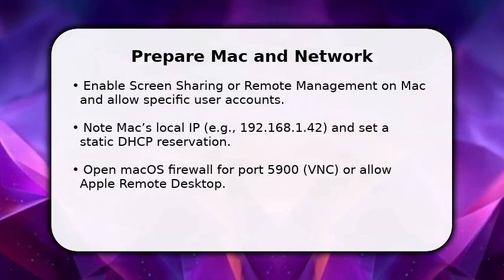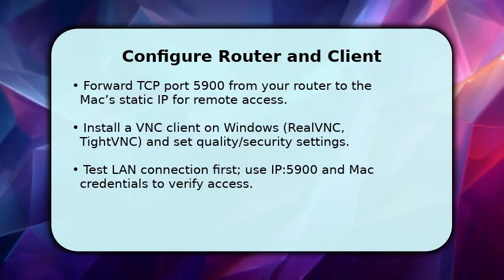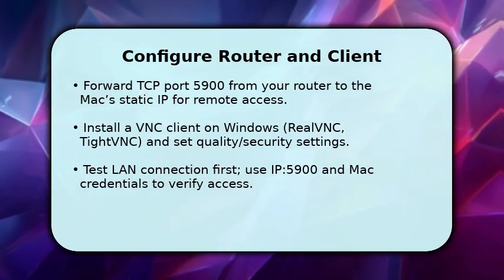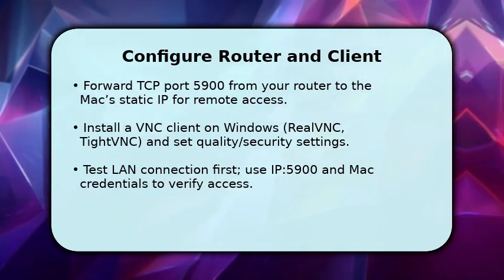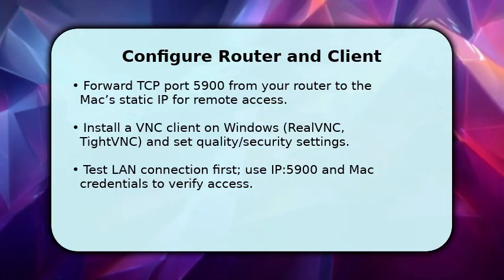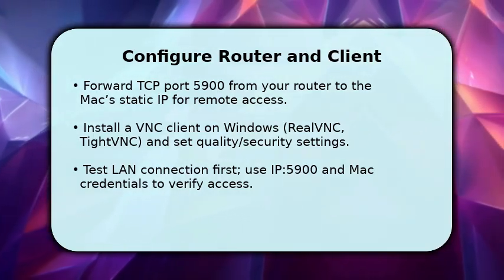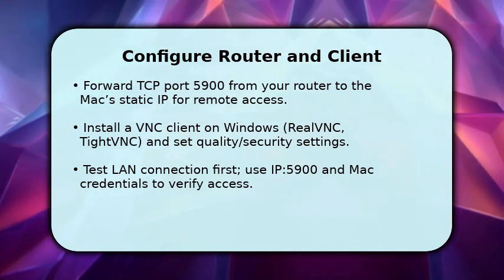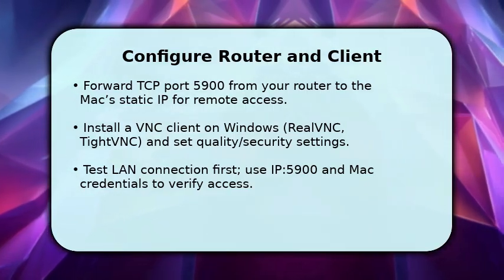How to Setup Remote Desktop from Windows to Mac (full Guide)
How to Setup Remote Desktop from Windows to Mac (full Guide) | 🔒 Surfshark VPN Deal — Stay private and secure. $1.99/mo + 3 Months Free ▸

Discover the step-by-step process of setting up a remote desktop connection from Windows to Mac. This comprehensive guide covers essential tips, compatible software options like Microsoft Remote Desktop and TeamViewer, troubleshooting common issues, optimizing performance for seamless cross-platform interaction.

remote desktop setup, Windows to Mac connectivity, Microsoft Remote Desktop compatibility, TeamViewer macOS use, cross-platform remote access guide